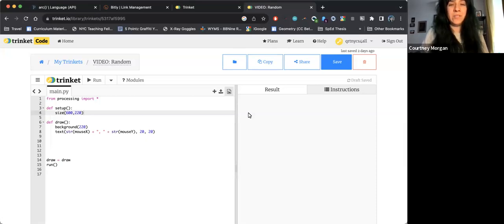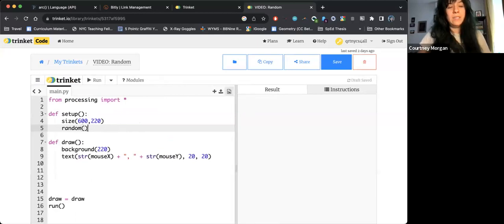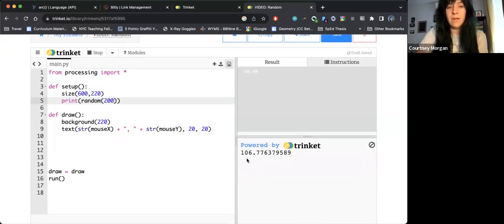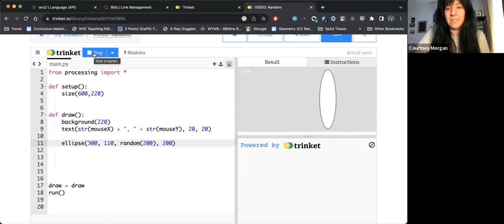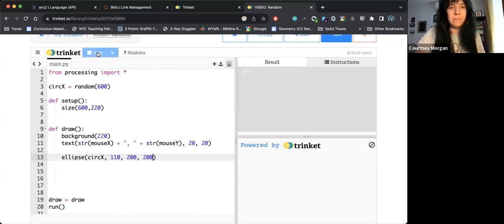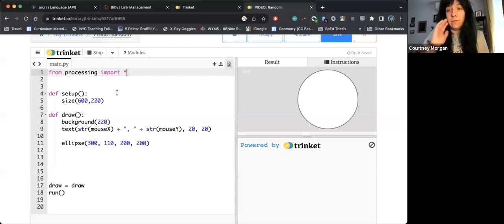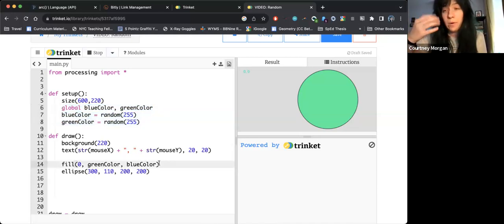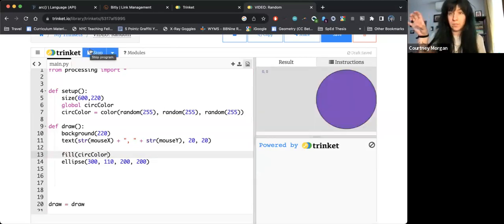[PY ICM 2.0] Using Random in Processing.py